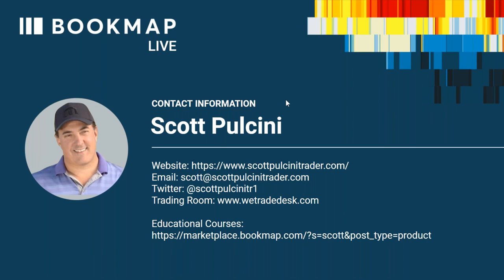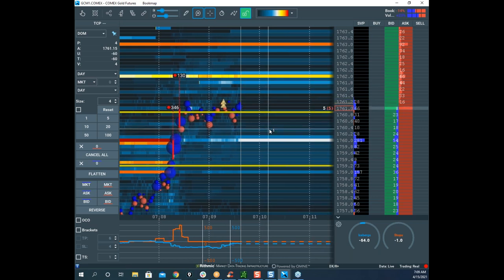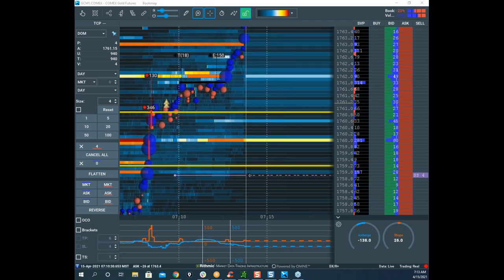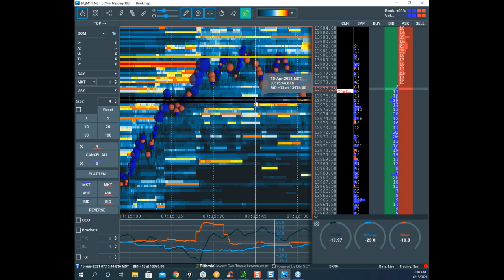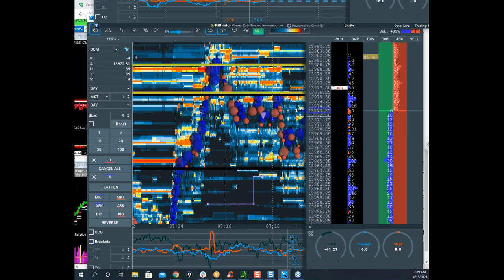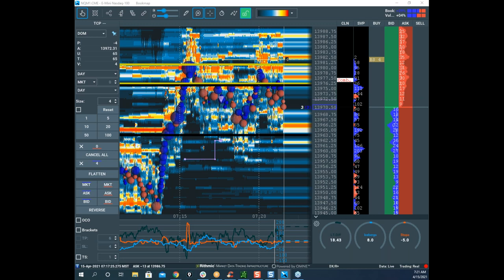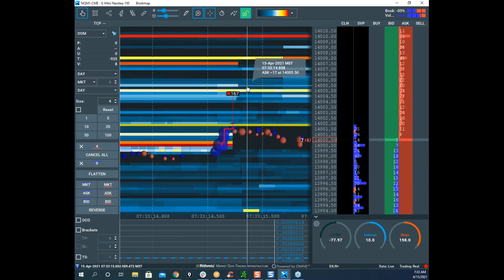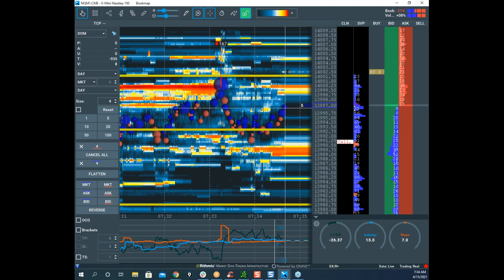2021-04-15 BookmapLive - Scott Pulcini (futures)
In this webinar, Scott Pulcini trades live futures markets, just like he does ever week in the BookmapLive Advanced webinars for Bookmap Global+ subscribers.

- Live order flow in Bookmap
- Higher time frame analysis together with order flow.
- Comprehending Stops and Iceberg transactions within specific areas to make higher probability trades.

ABOUT SCOTT PULCINI

Scott has been trading for over 20 years. During the years of 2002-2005, Scott was responsible for trading about 10% of the S&P E-mini futures volume.  Scott now focuses on trading both equities and futures. He’s an expert scalper and has an innate ability to quickly read the order flow and volume within price patterns. Special Bookmap offers from Scott: